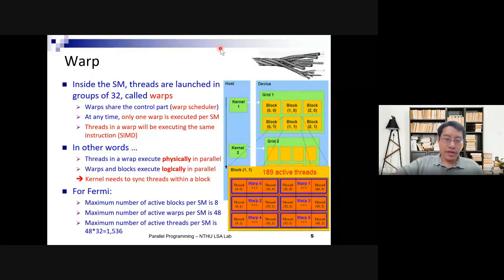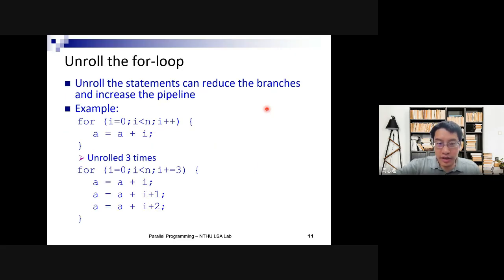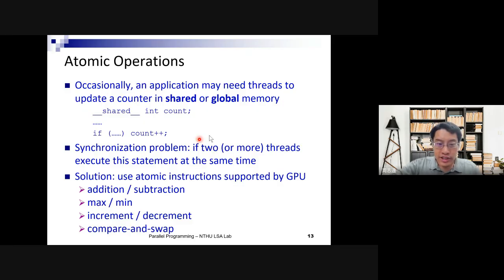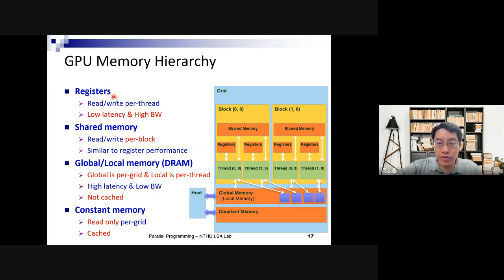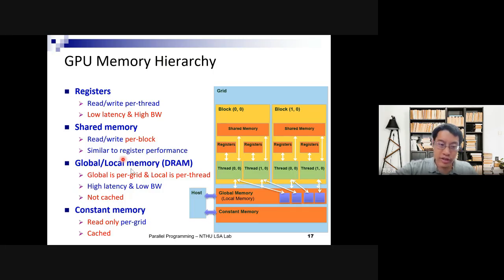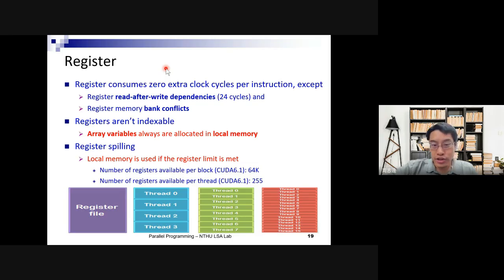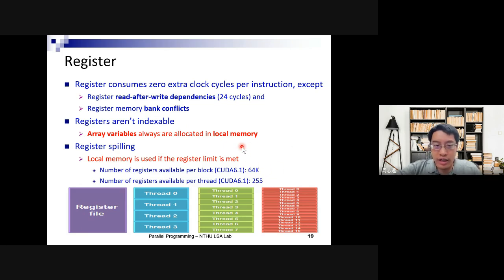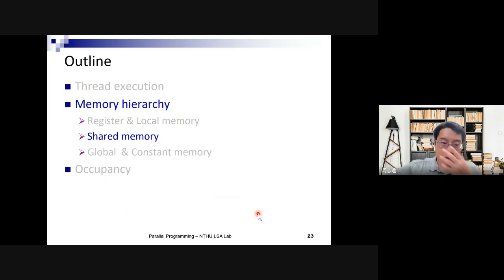2022 11 21 Chap8 2